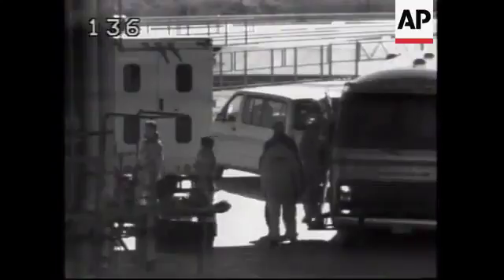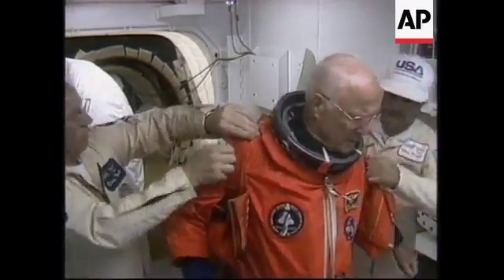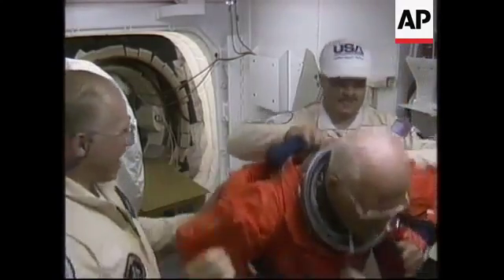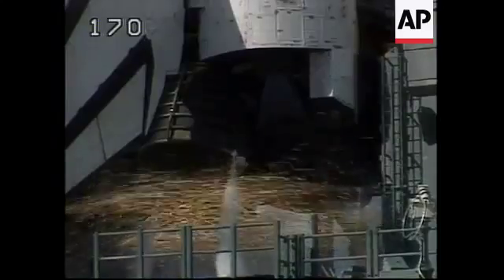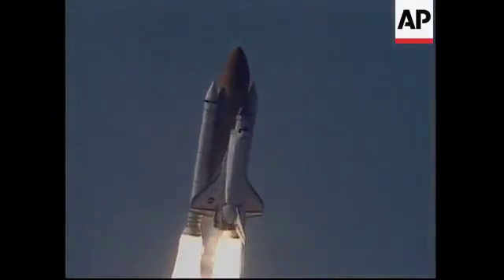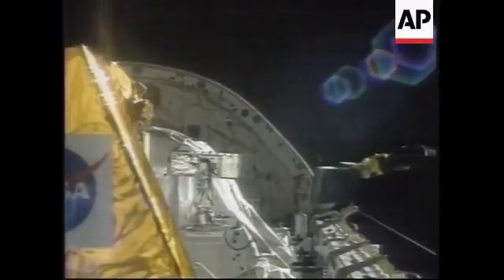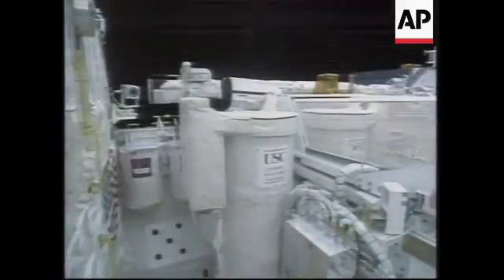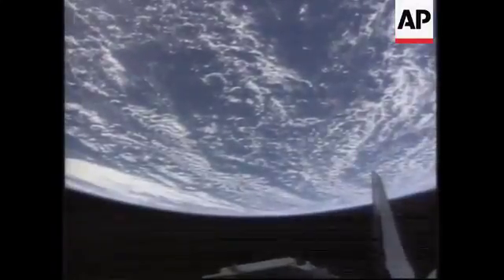John Glenn Returns to Space - 1998 | Today In History | 29 Oct 17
On October 29, 1998, Sen. John Glenn, at age 77, roared back into space aboard the shuttle Discovery, retracing the trail he'd blazed for America's astronauts 36 years earlier.